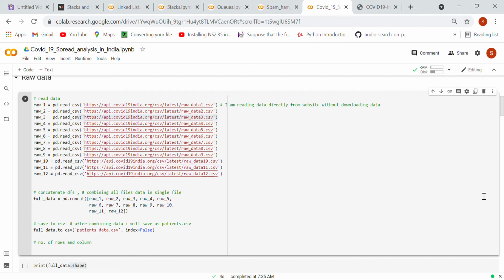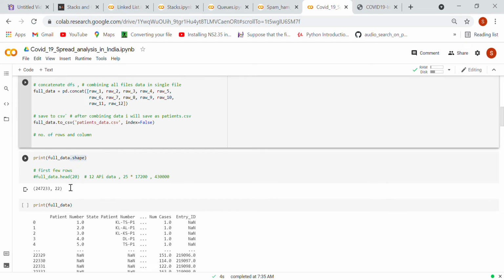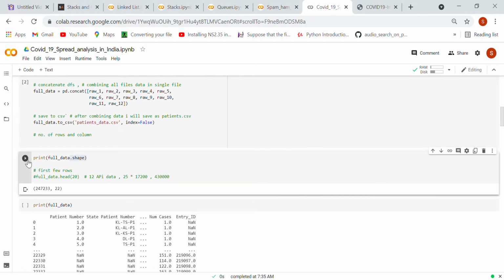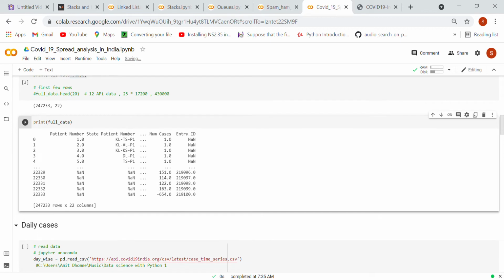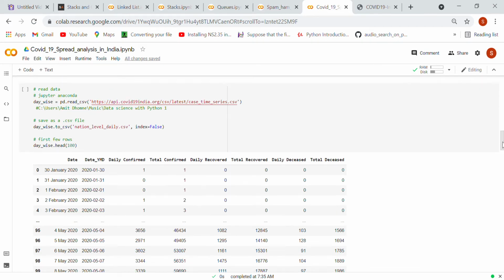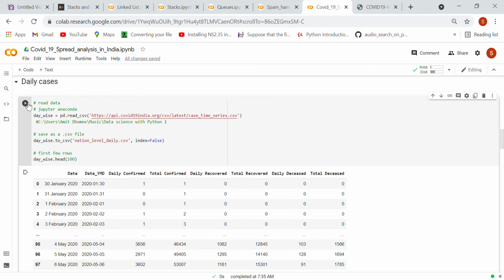Covid 19 Spread analysis Google cloud Project 2